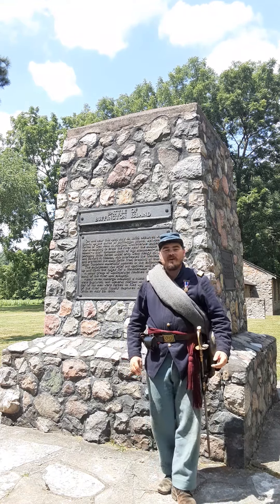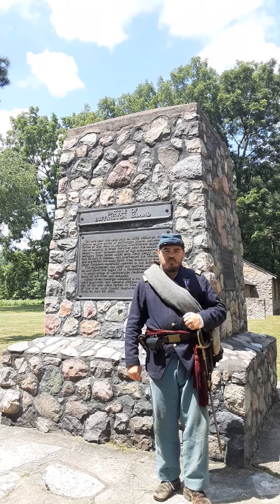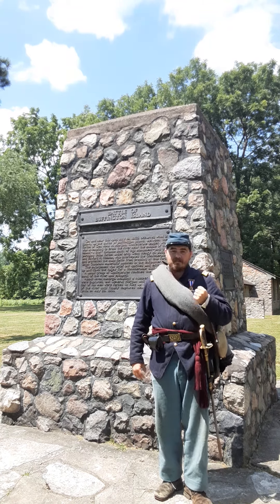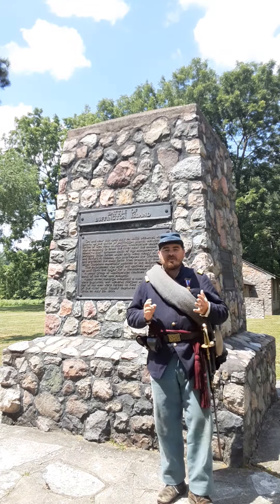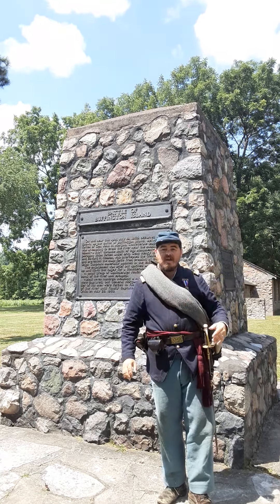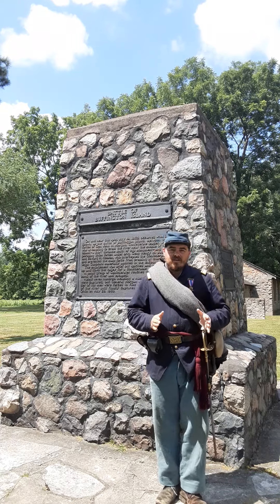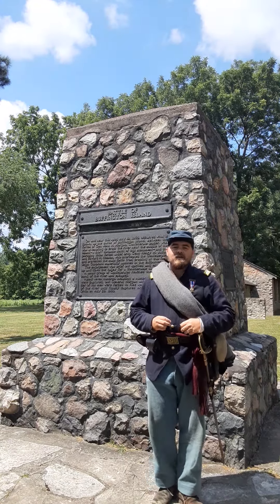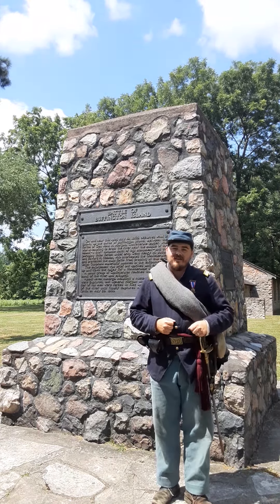Battle of Buffington Island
157th anniversary